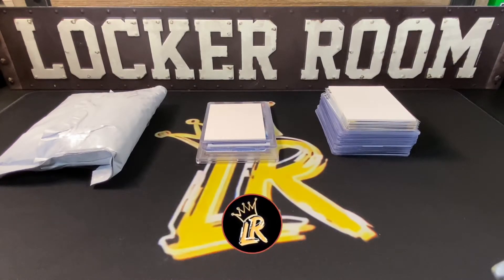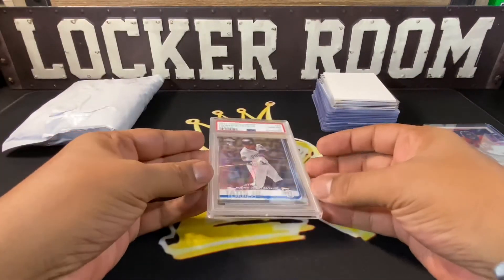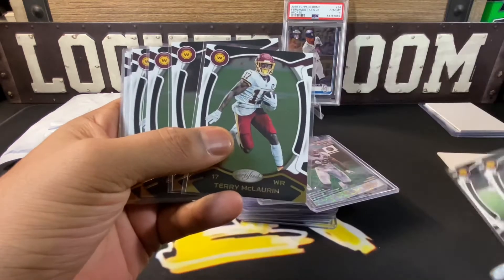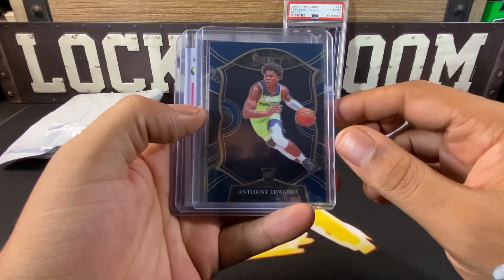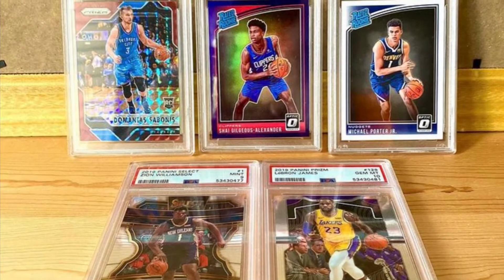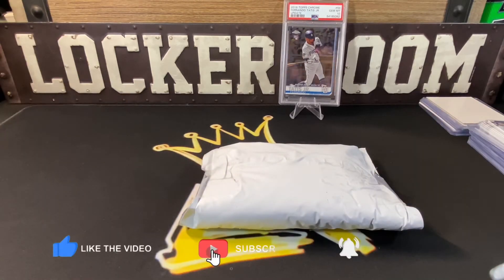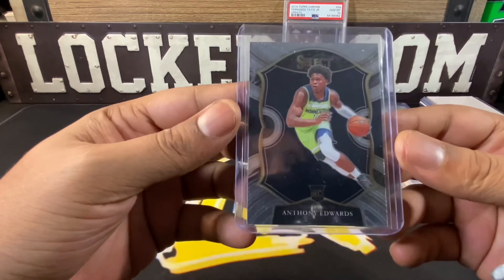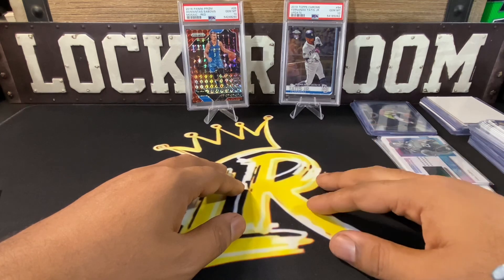💥Mystery Pack Opening 💥CHASE CARD HIT😱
In this video we will be opening a Mystery Pack from an IG repack product by my  guy Bless'Em Breaks. There were 6 total chase cards that were included in the repack, which one were we "Blessed" to hit!!

Thanks and Appreciate All The Support!!!